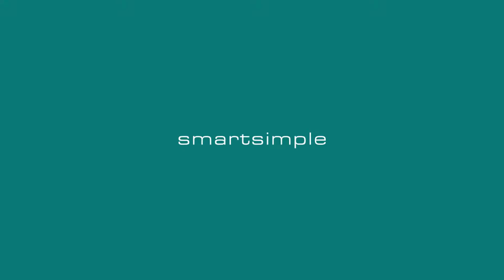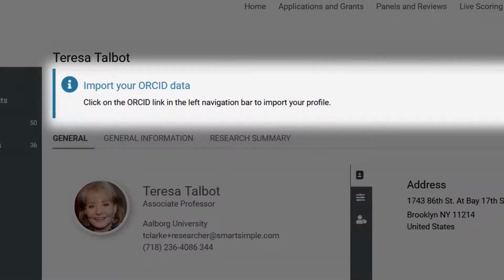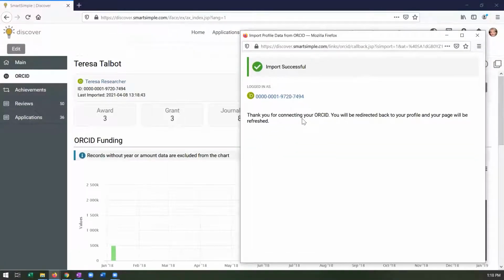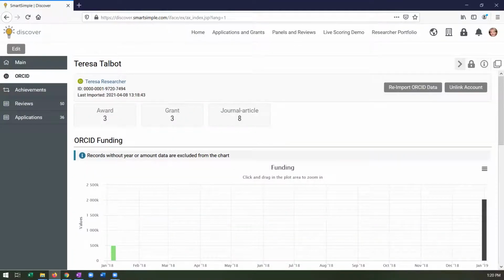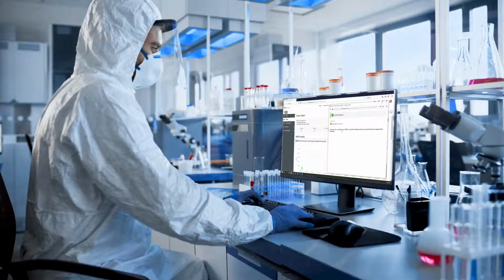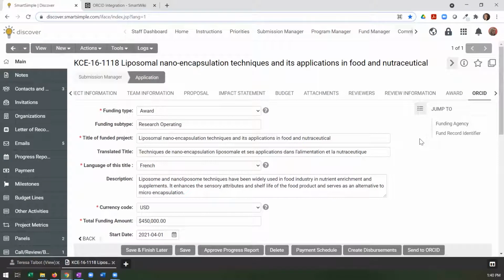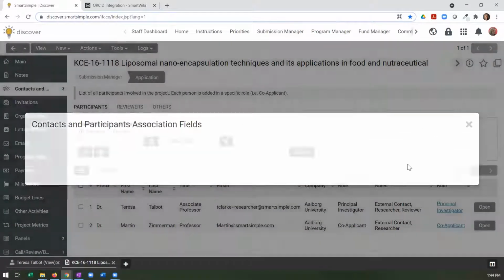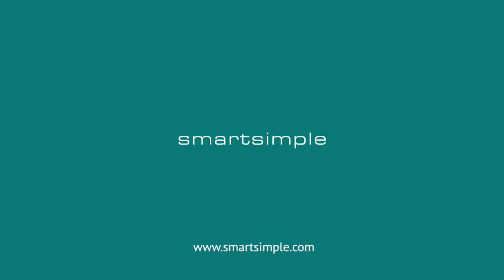ORCID Integration with SmartSimple Cloud for Research Management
ORCID can now be enabled within SmartSimple Cloud – the platform solution of choice for research funders with highly unique and complex processes. Scientific researchers and research funders alike are familiar with ORCID’s identification system, which assigns a unique ID to every researcher, and connects this ID to a researcher’s pertinent information and output: publications, citations, grants, employment, and more.

Want to learn more about how SmartSimple Cloud works with ORCID to simplify your research funding processes?